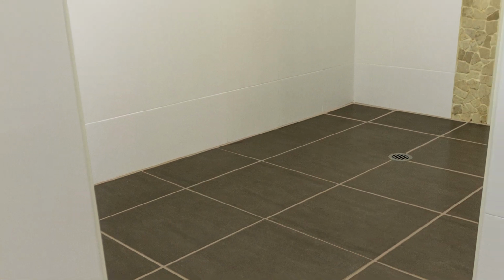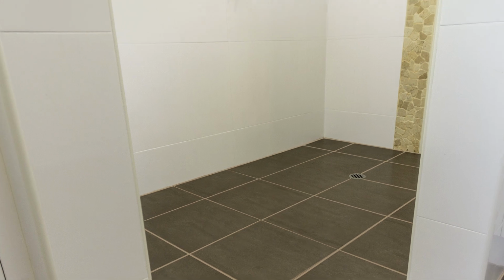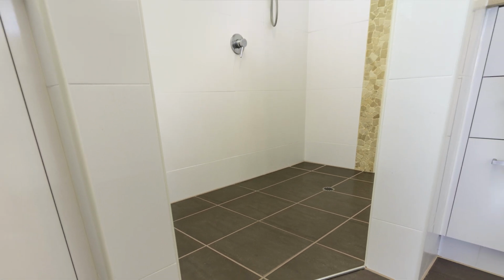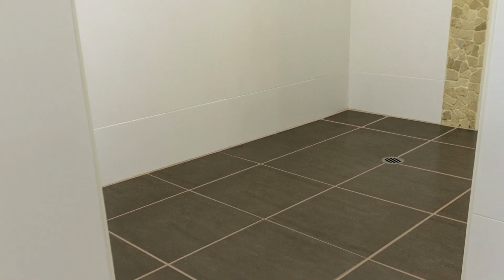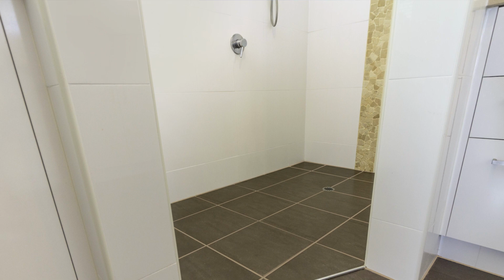GroutPro Testimonial by Janet & Mark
Janet & Mark provides a customer testimonial after GroutPro Tile and Grout cleaning